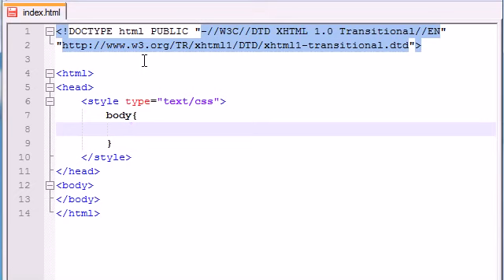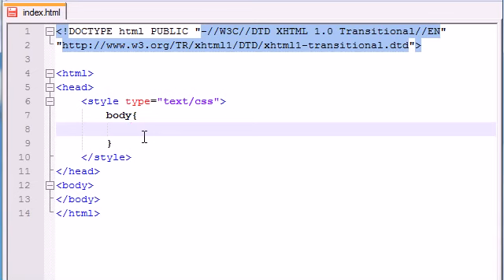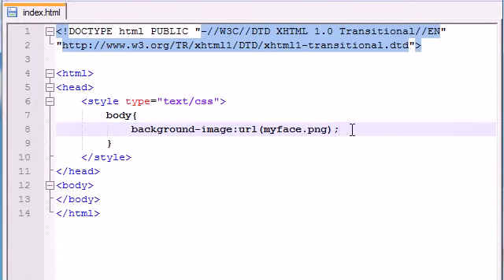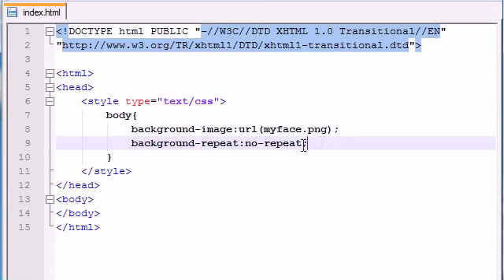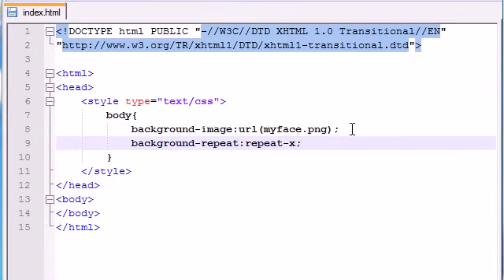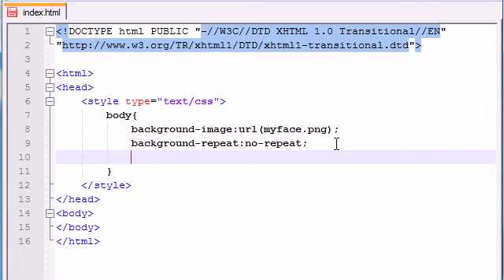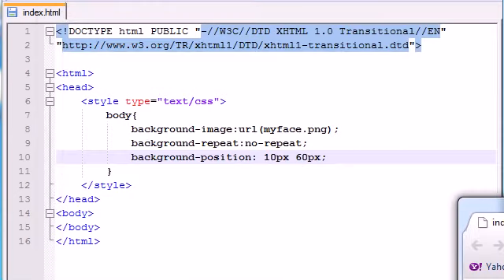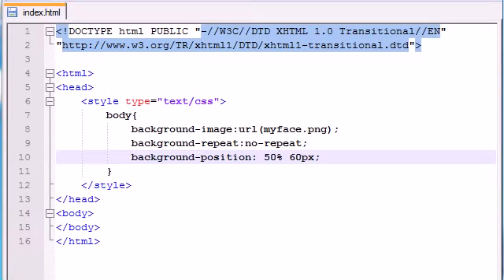XHTML and CSS Tutorial - 20 - Background Images